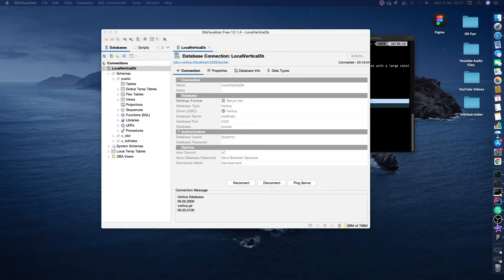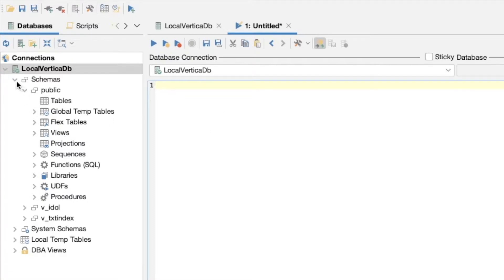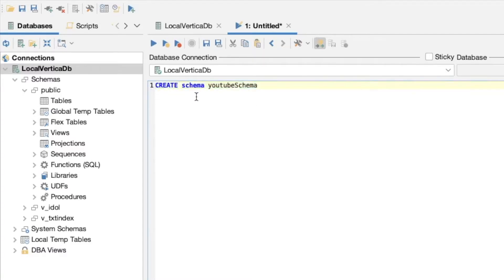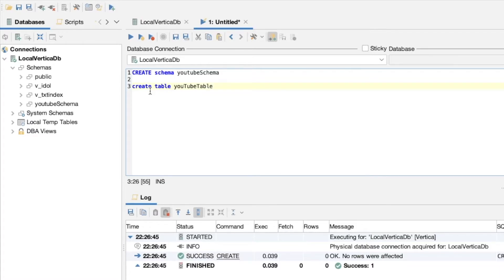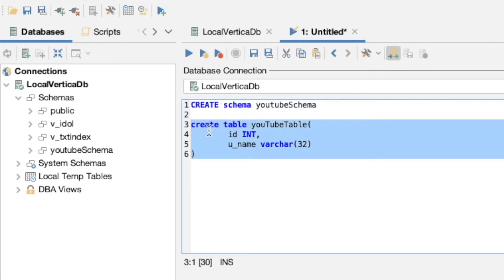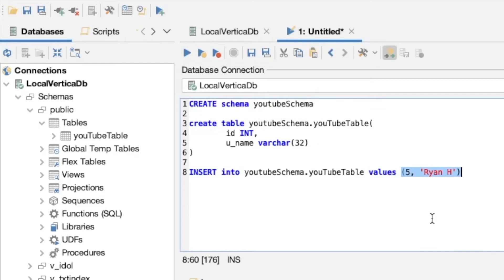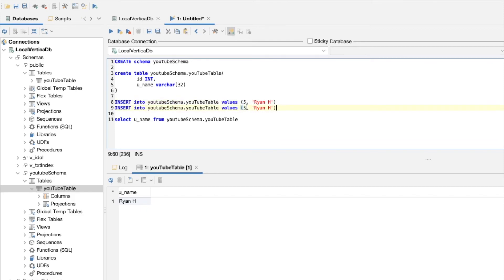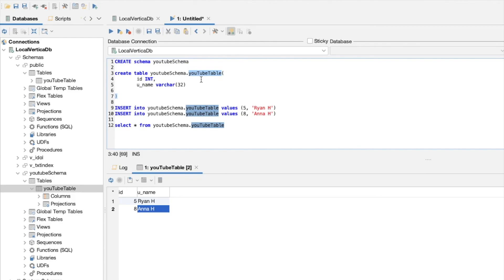Vertica SQL Database Basics. Creating Vertica Database Schema and Table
Hi Everyone, in this video we will be building on our previous vertica database video. Today we will create a vertica schema and table. Then insert some data into that table and call data from that table using select.